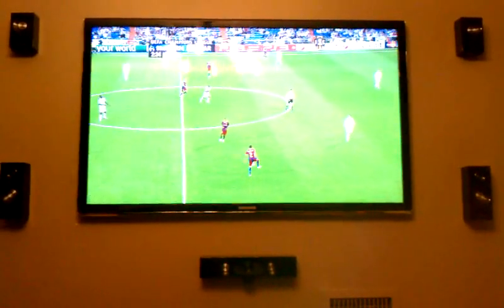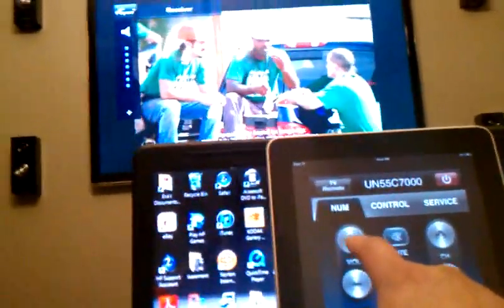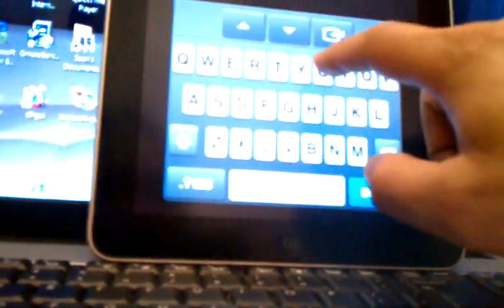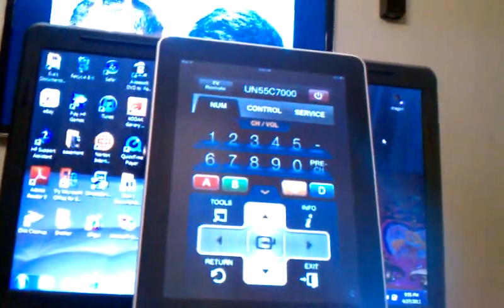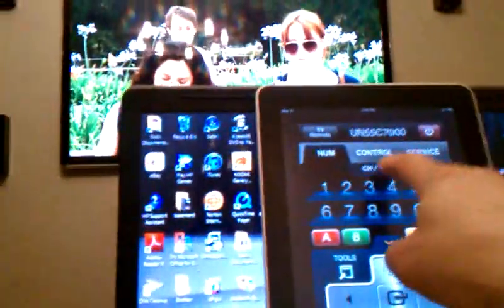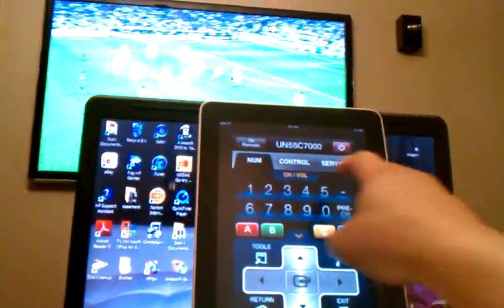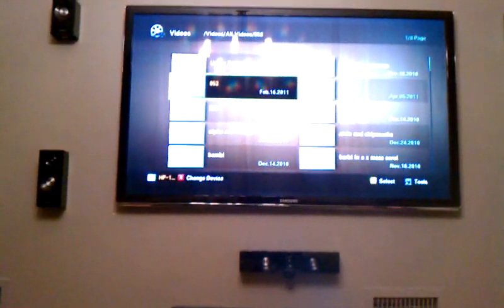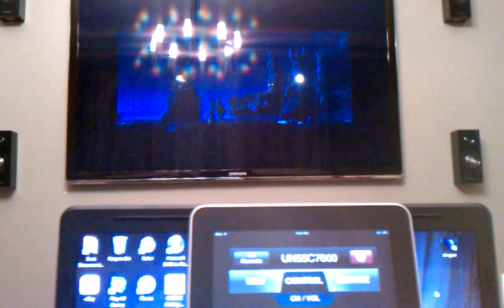ipad control samsung led smart tv and net flex